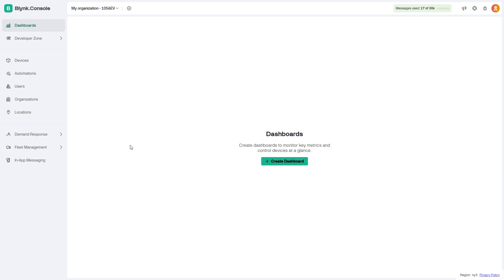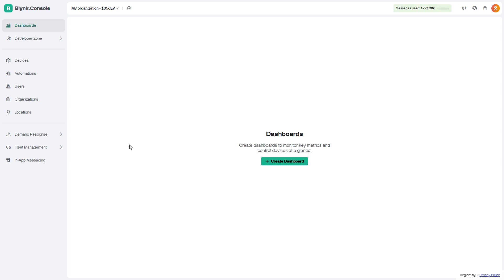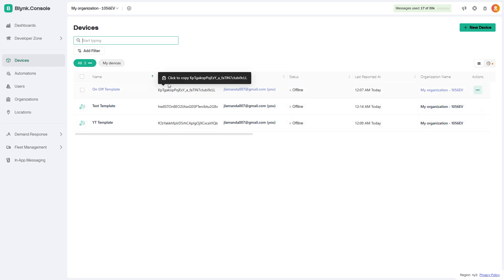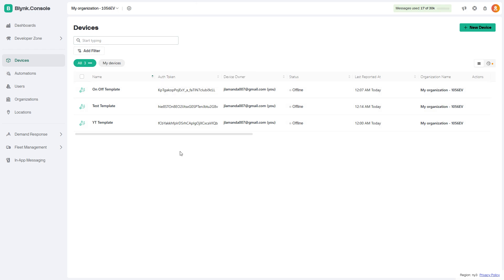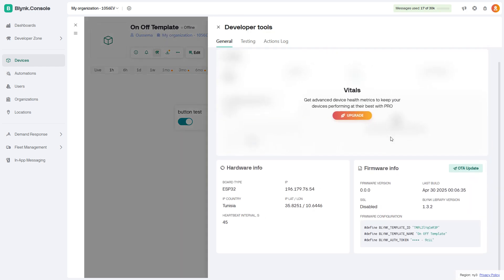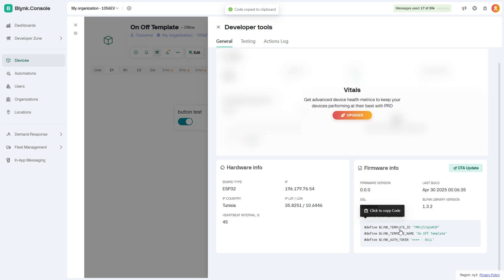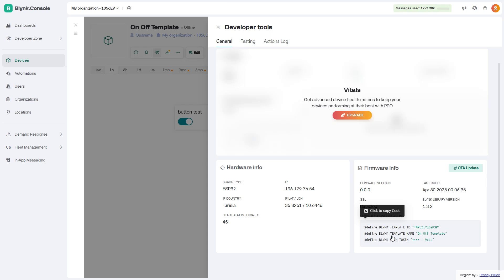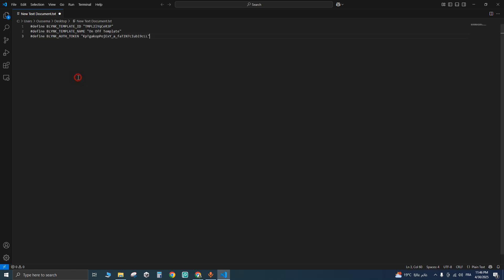How to Get Auth Token in Blynk App (Easy Steps)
Learn how to quickly find your Blynk authentication token for both the classic Blynk app and the new Blynk IoT platform. This token is essential for connecting your device to the Blynk cloud.